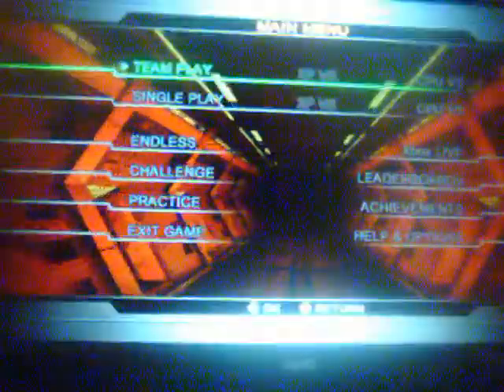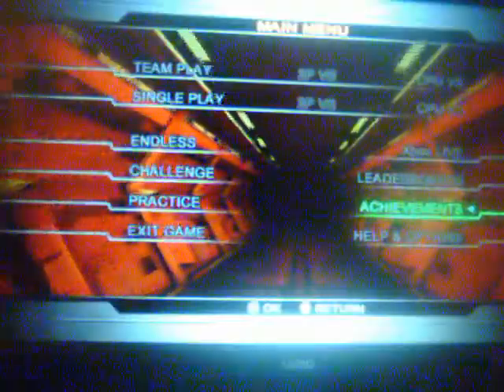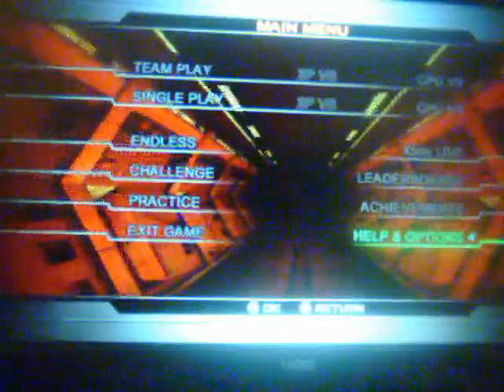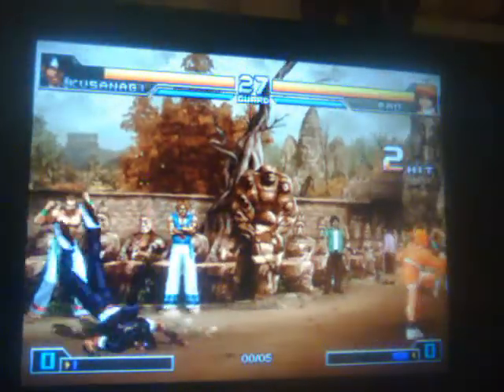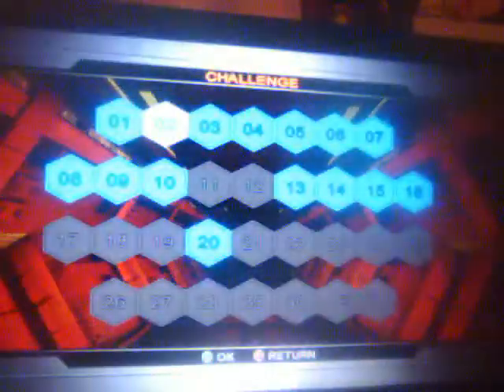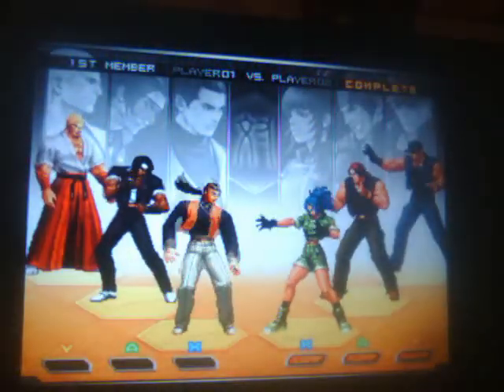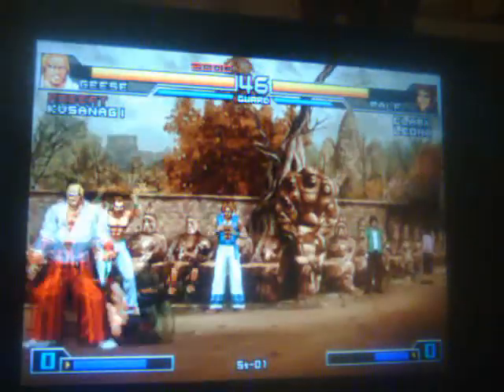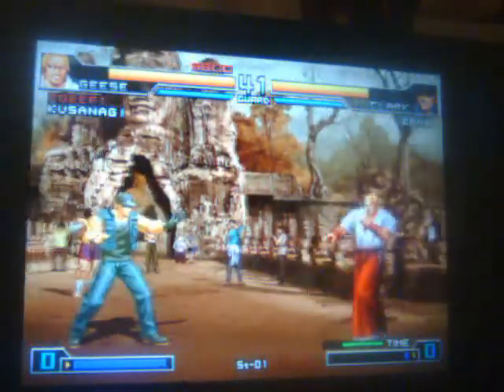The King of Fighters 2002 UM Video Review for Xbox 360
This is the NyrdgangGaming review of The King of Fighters 2002 UM for the Xbox 360